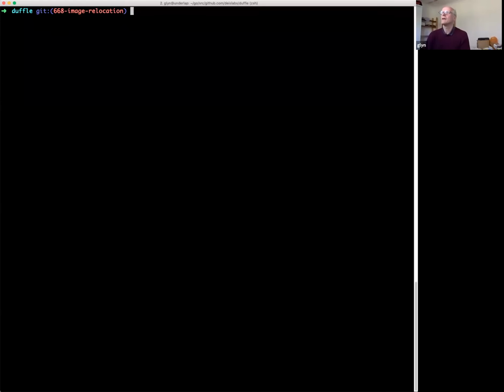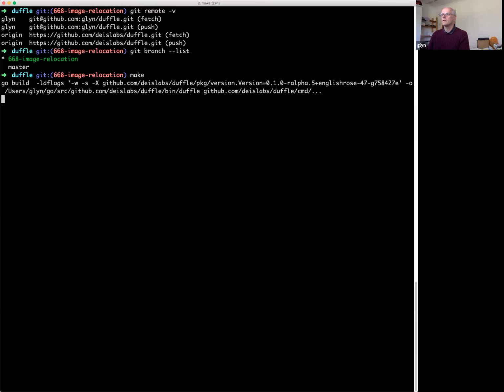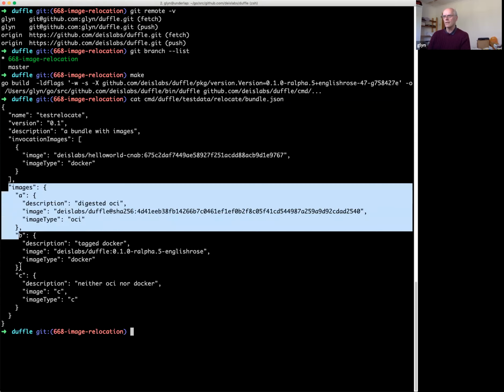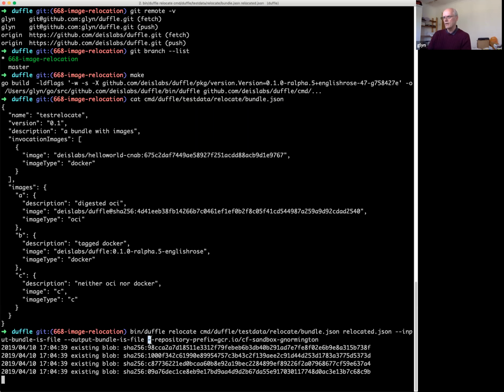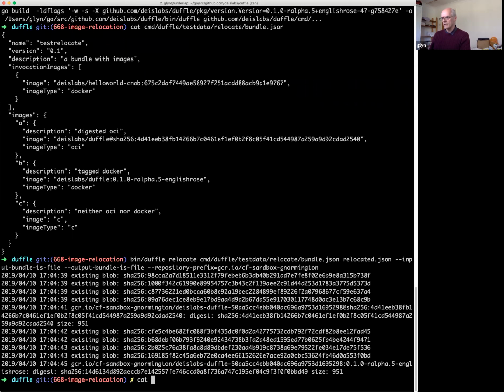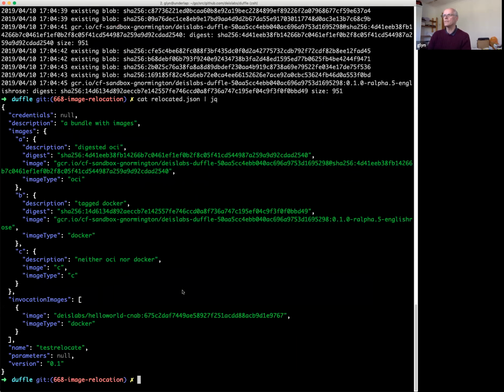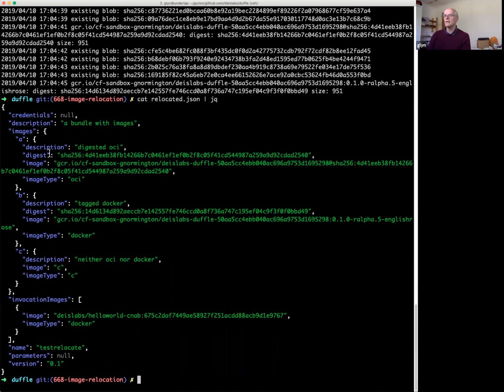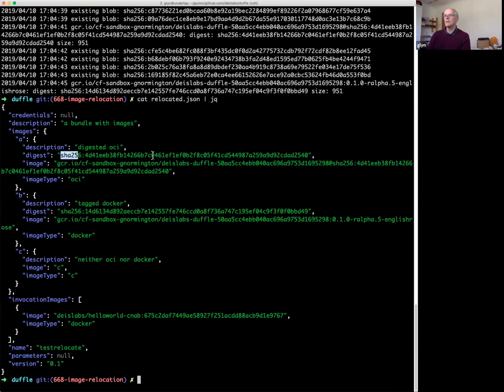CNAB Community Meeting – Apr 10, 2019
AGENDA

-New Folks
-Demos:
   *Glyn: duffle relocate
      -Note: uses Pivotal’s image relocation code.
-Relocation design - Core question: Should invocationImages and images to be treated differently. Burden for artifact relocation logic (runtime?) (Chris).
-Next steps on CNAB spec issue 134/PR 137 (image map to include original image names) (Glyn).
-Thick Bundle, CNAB-to-OCI, Registry discussion from Slack #147 #142 - “DeepExport” vs Thick Bundle
-Proposal to change meeting frequency from weekly to every other week (Michelle)
-Checking in on PR 153: Adopting JSON Schema in the Parameters section
-Check in on CNAB bundle outputs - Jeremy